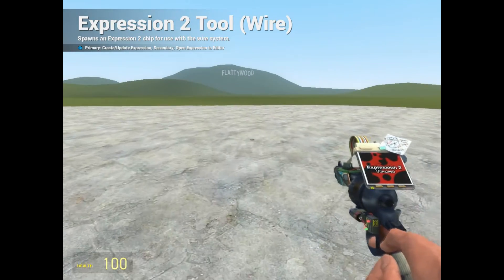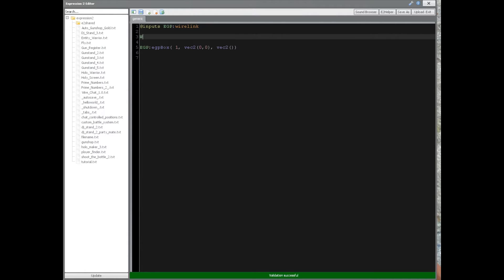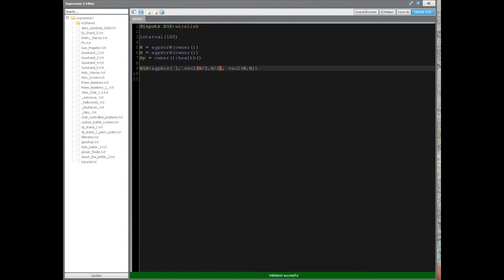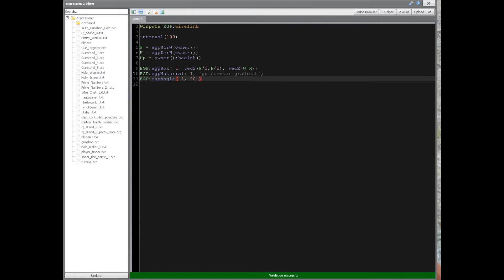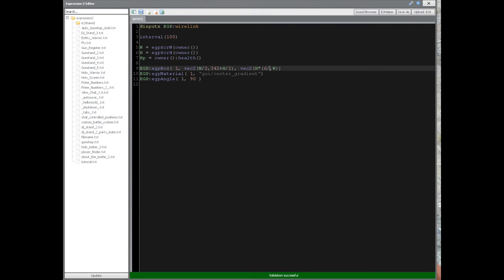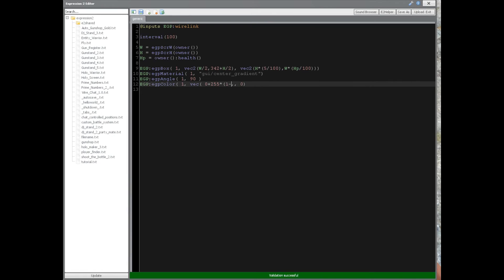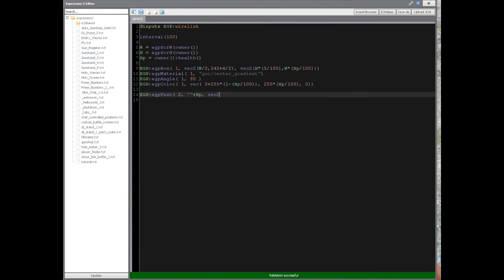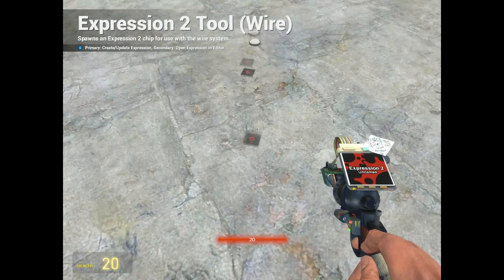[Gmod] How to Build Tutorial 4c: EGP - HUD Health Bar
In this video you will learn:
-How to spawn an operate the EGP v 3 Hud
-How to draw objects on the owner's HUD
-How to code a health bar
-How to add texture to the health bar
-XWL:egpScrW() / XWL:egpScrH()
-XWL:egpMaterial()

Tools Used:
-EGP v3
-Expression 2

Related Expression 2 Tutorials:
Tutorial 4a: Vectors - Introduction
Tutorial 7a: Strings - Basics